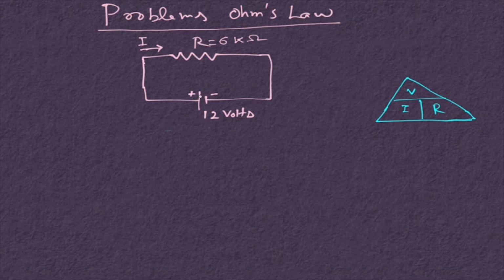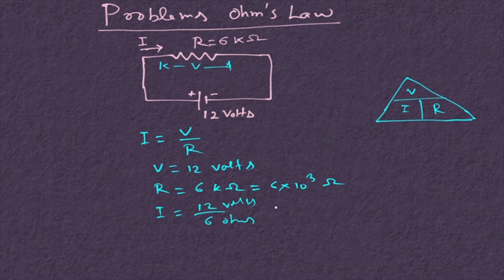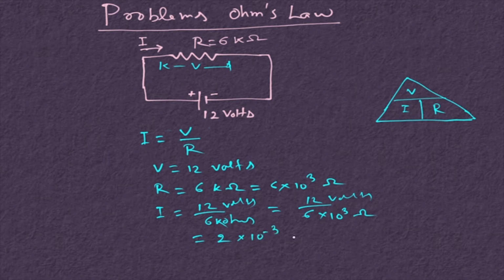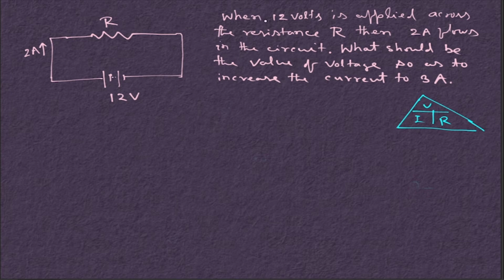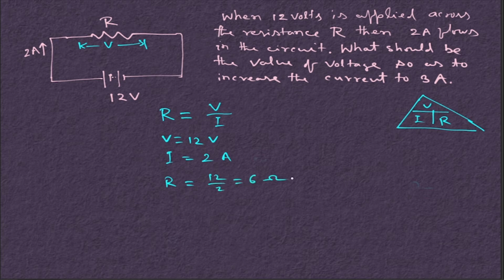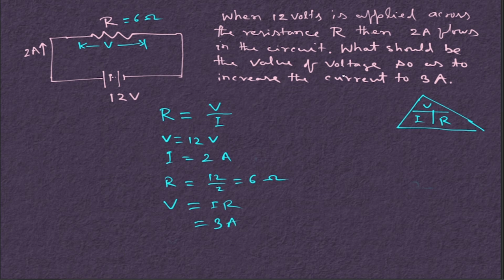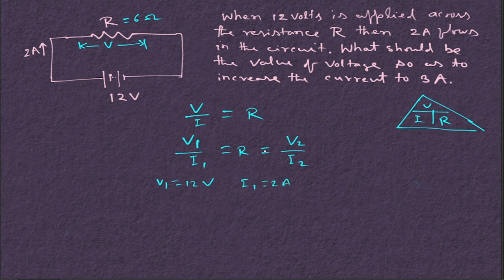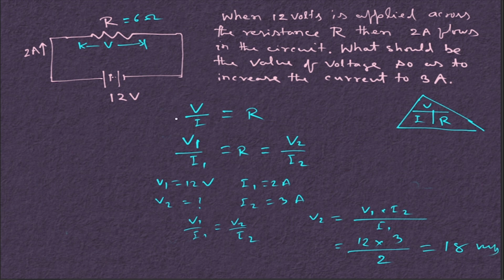Ohm's Law Problem Solutions | Electrical Systems | ElekTech-Edu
As we know Ohm's law is the most basic and important concept useful in Electrical, Electronics, Instrumentation and other fields. Here we discuss some basic problems on Ohm's Law and the approach to solve it.